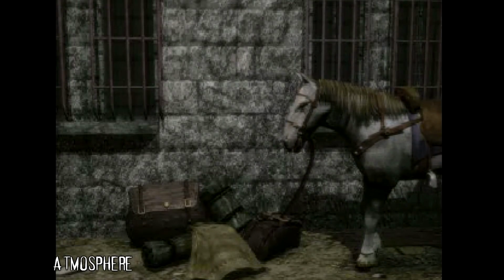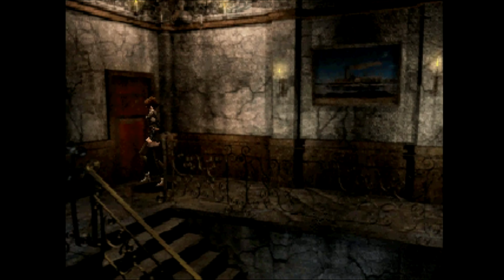Horror Review: Koudelka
A beautiful Gothic horror game with some legitimately creepy enemies. This might be my favourite video I've made since Sanitarium.

This is the PS1 version of the game, upscaled by the XRGB mini Framemeister and recorded with OBS.

Available on:
PS1